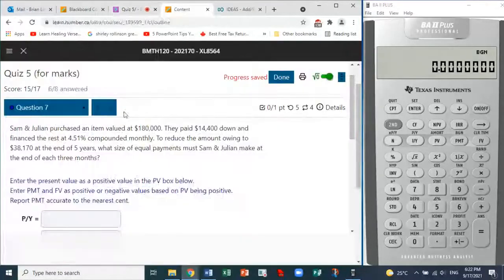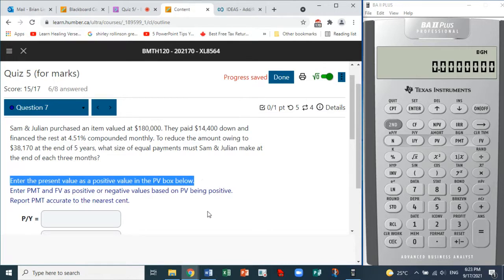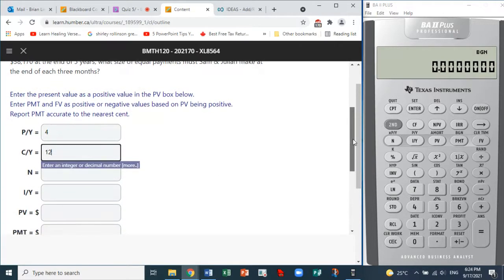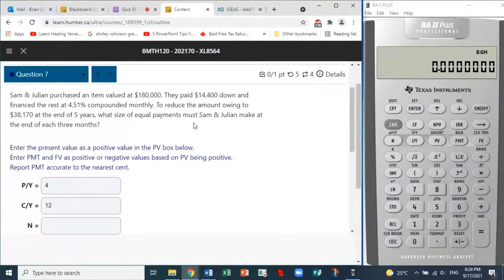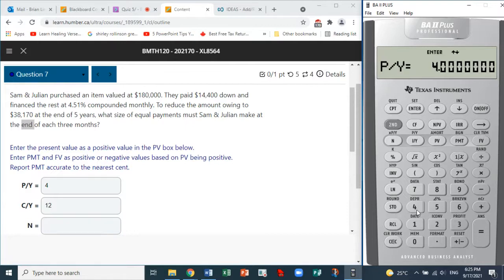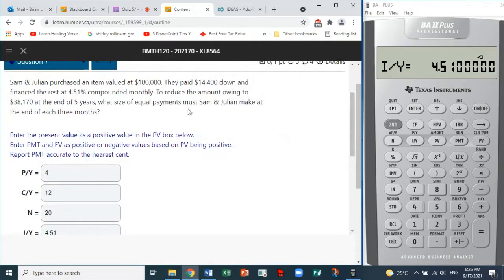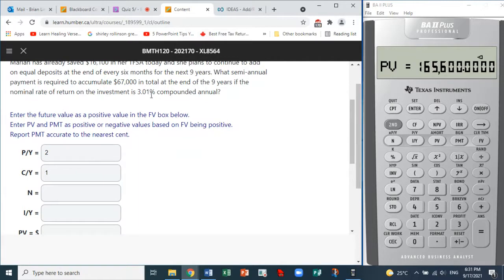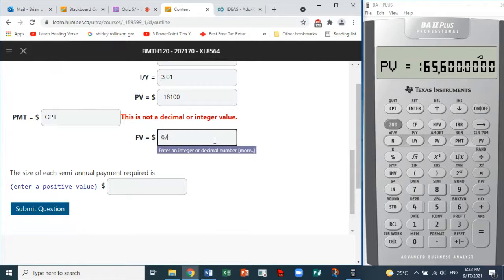Quiz 5, questions 7 and 8; Ordinary General Annuity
Compute the payment (PMT), when PV is positive, or when FV is positive.